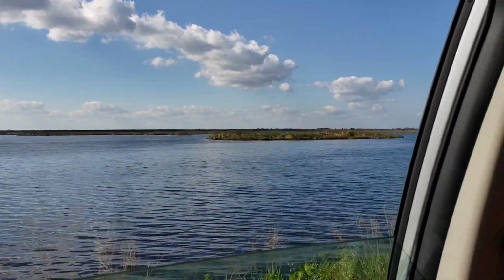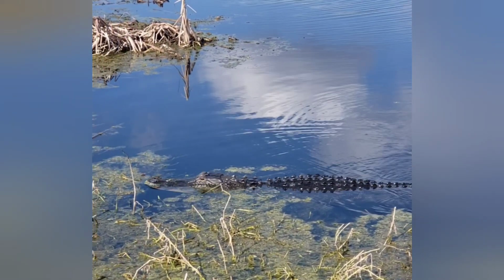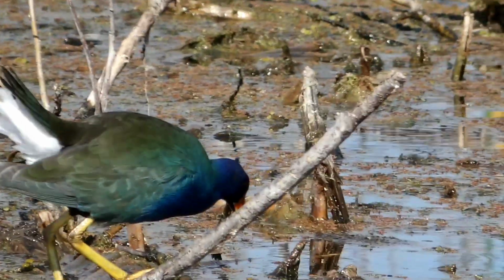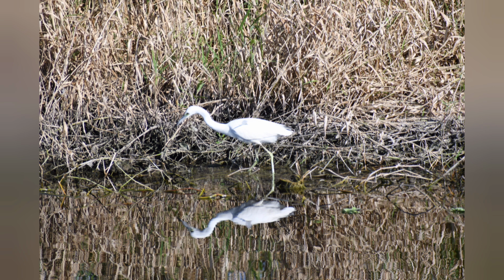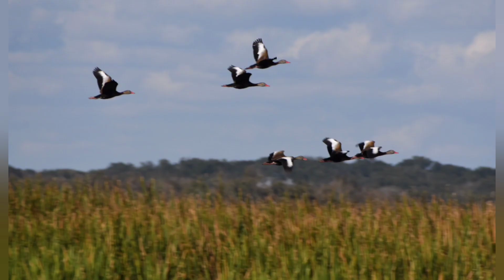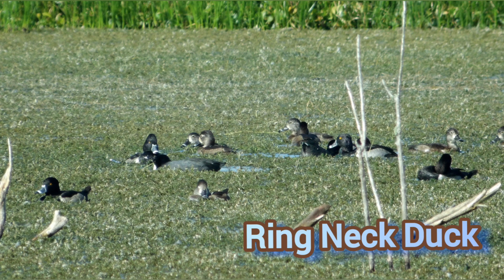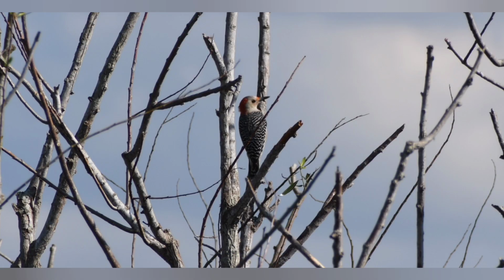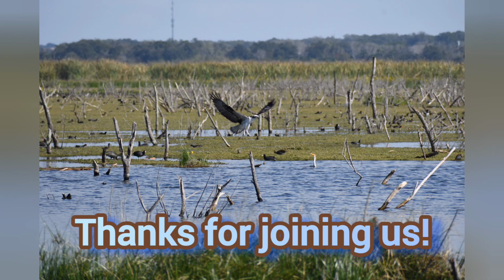Orlando's Hidden Gem - Lake Apopka Wildlife Drive (virtual birding tour)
Come join the Brady family as we go birding at Lake Apopka Wildlife Drive in Central Florida. We'll see gators and ducks and all kinds of birds!